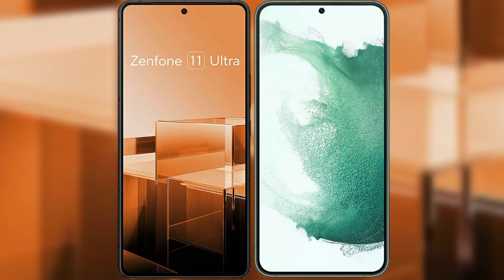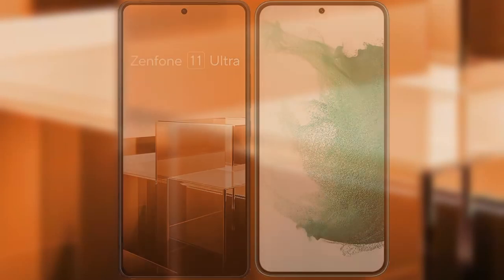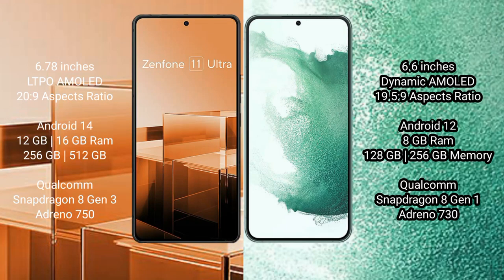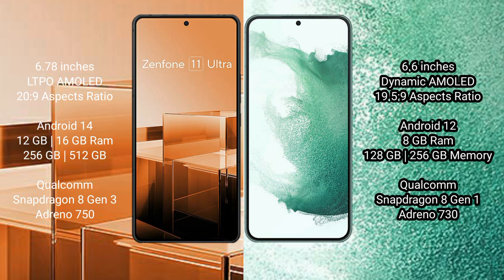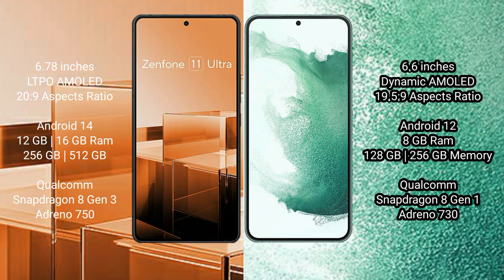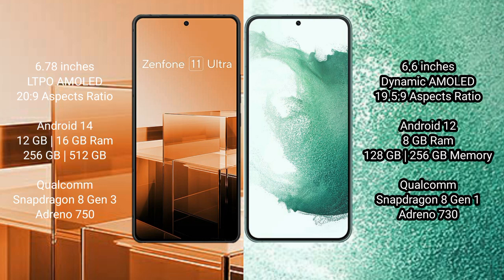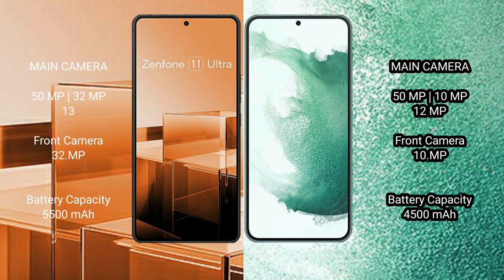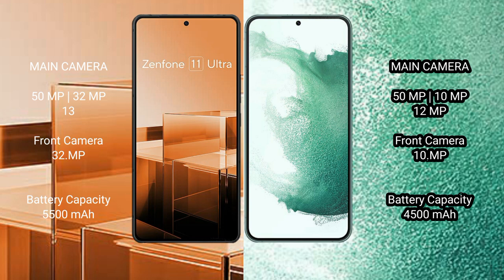Asus Zenfone 11 Ultra vs Samsung Galaxy S22 Plus Review